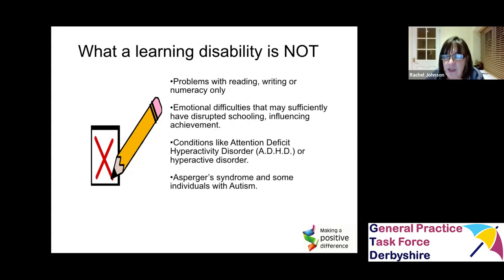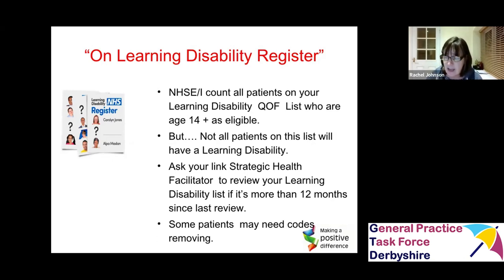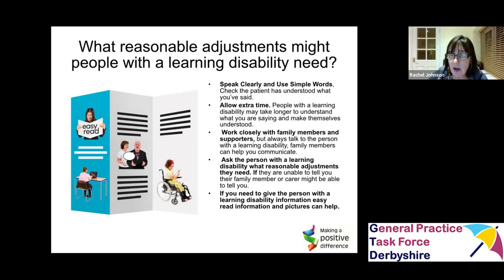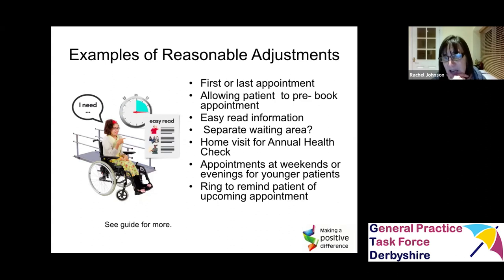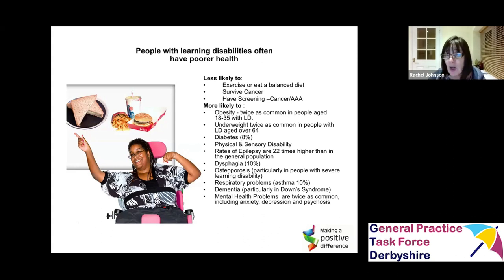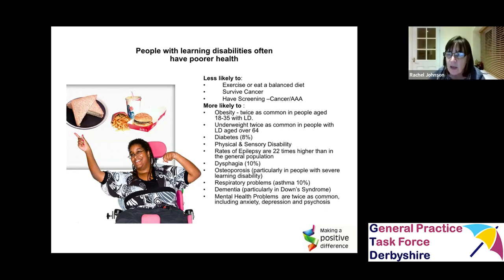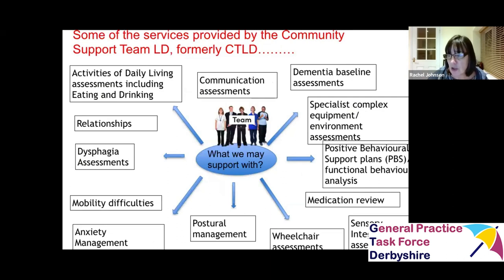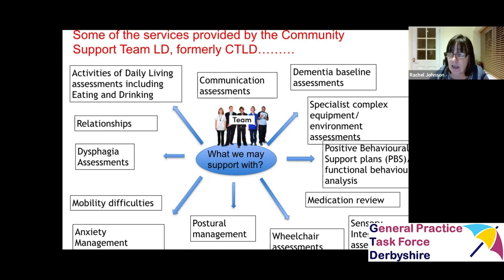DEN LEARNING DISABILITY AWARENESS